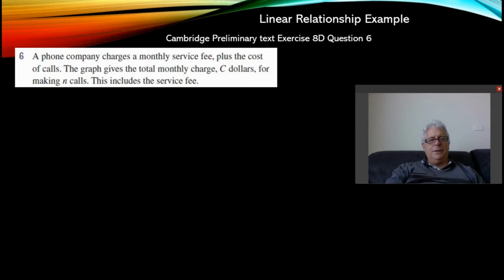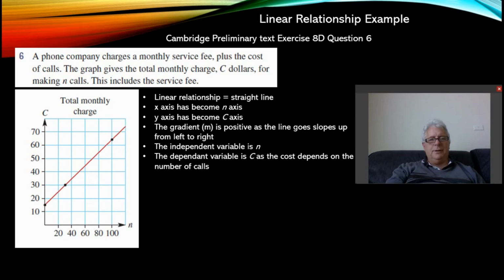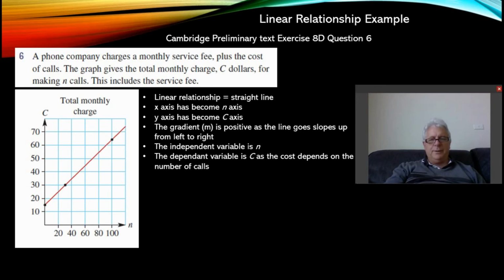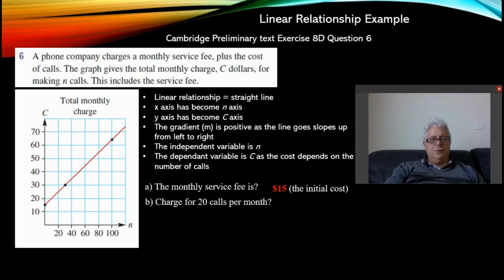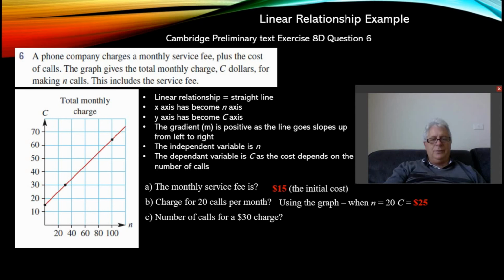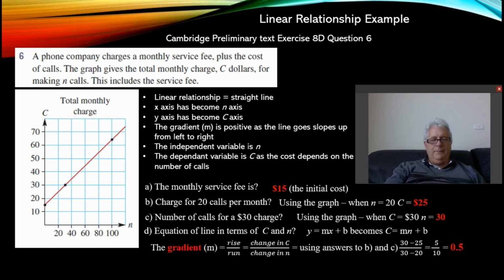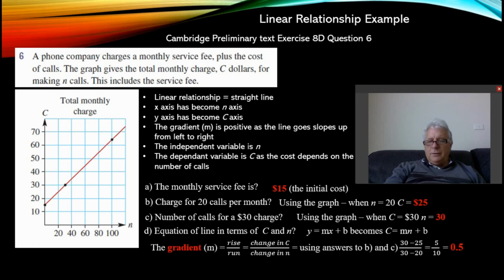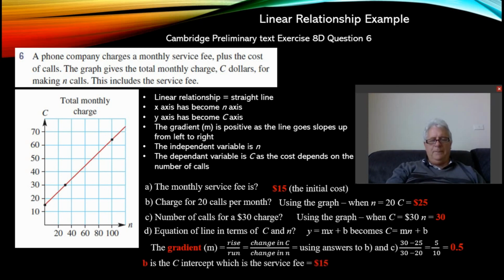Linear Relationship example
Cambridge text book chapter 8D